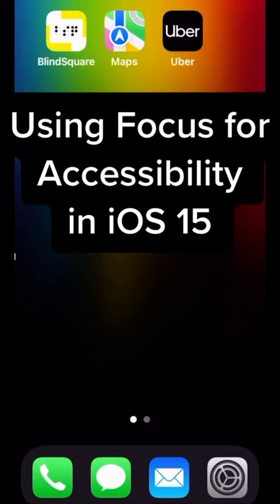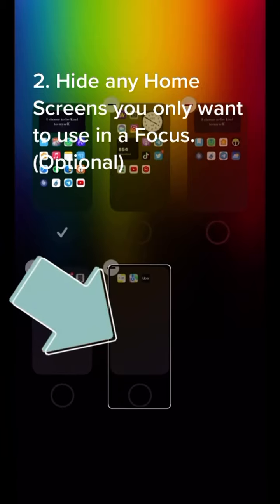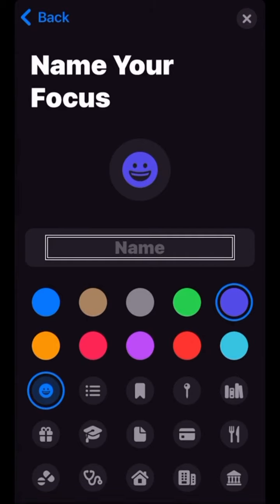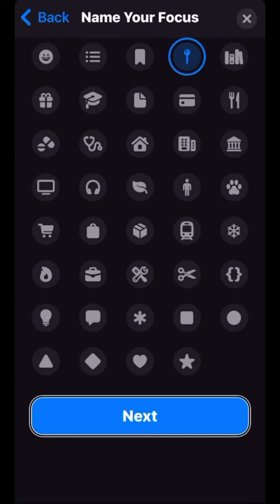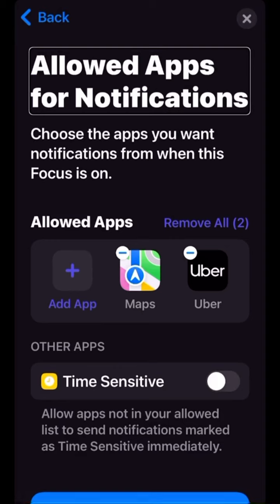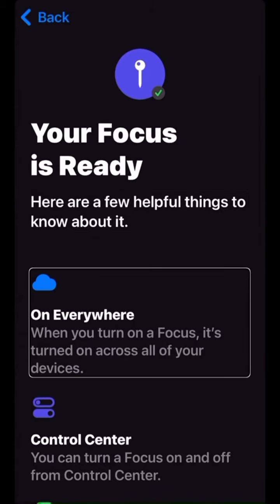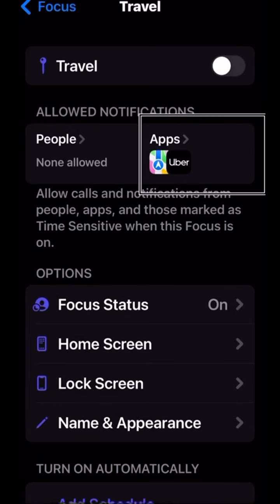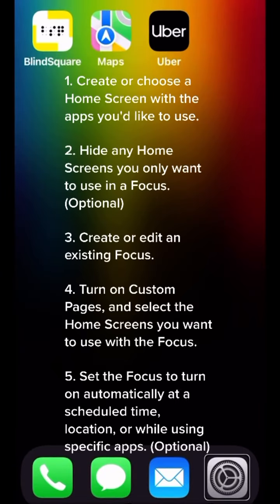How to use Focus and Custom Home Screen Pages for Accessibility and Productivity in iOS 15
Do Not Disturb in iOS 15 is called Focus. This tutorial explains how to use Focus to make your iPhone or iPad automatically surface the apps you need when you need them. For more, check out the accompanying podcast episode.